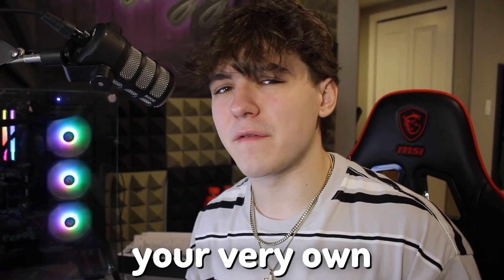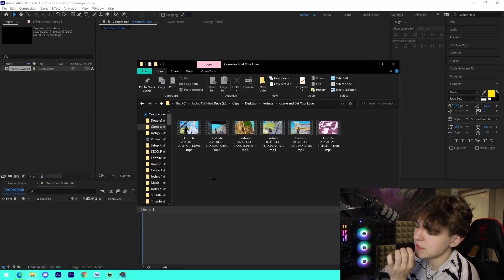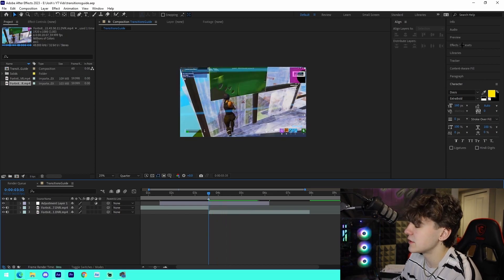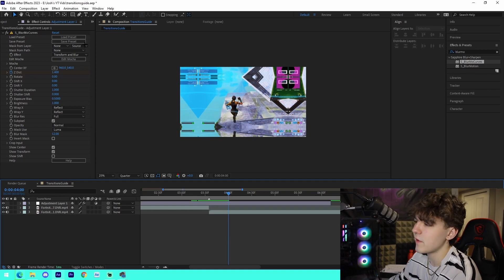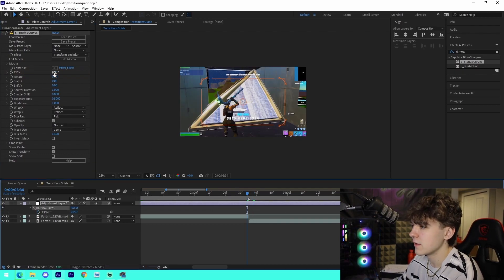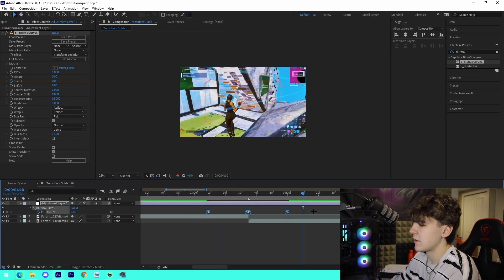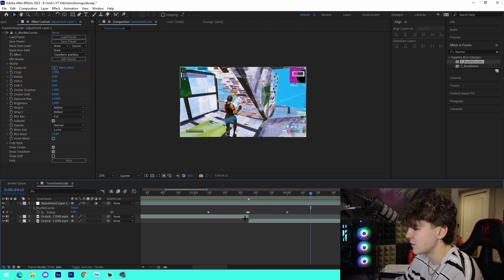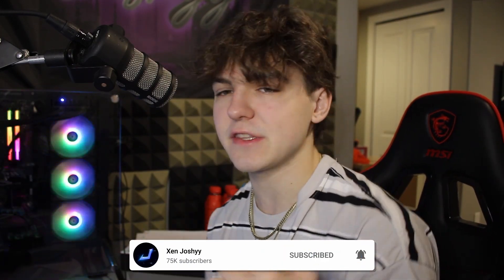How to Make INSANE Transitions for Gaming Montages! (After Effects Tutorial)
In this video I show off how you can add and make your very own transitions for gaming montages in After Effects.

music @KingEF